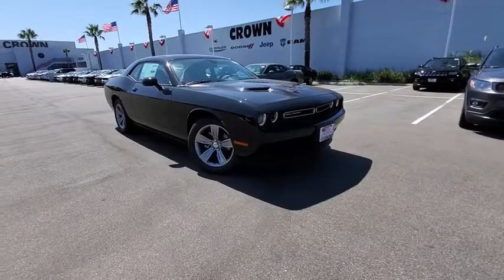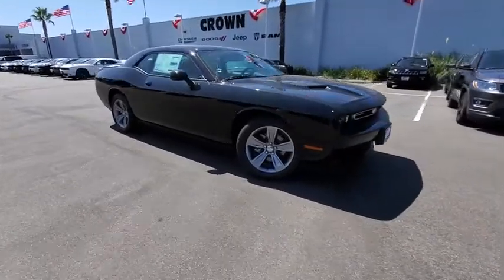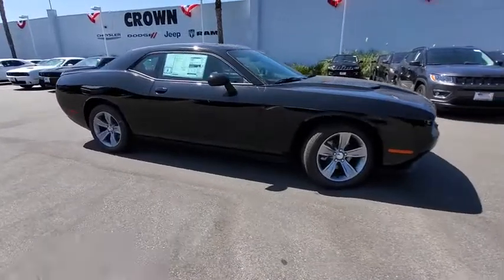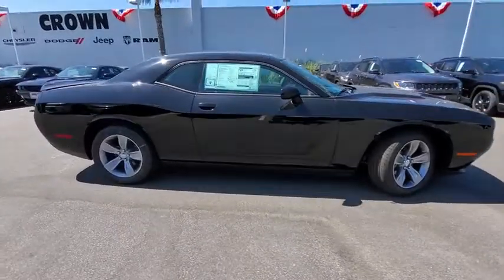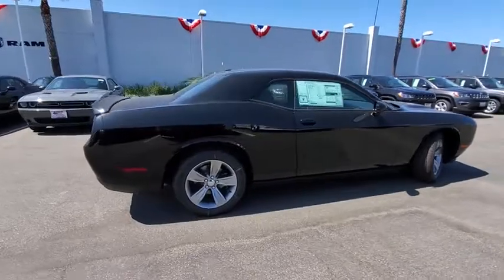2019 Dodge Challenger Ventura, Oxnard, San Fernando Valley, Santa Barbara, Simi Valley, CA G2815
Pitch Black Clearcoat New 2019 Dodge Challenger available in Ventura, California at

Crown Dodge
6300 King Drive

Pitch Black Clearcoat 2019 Dodge Challenger SXT RWD 8-Speed Automatic 3.6L V6 24V VVT